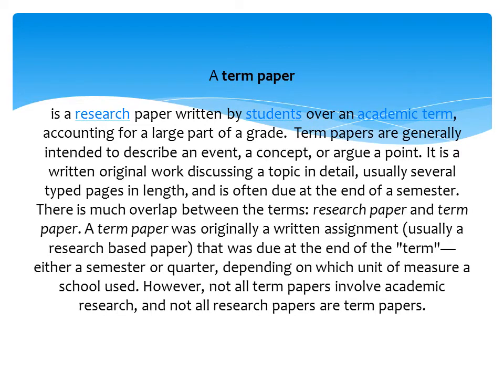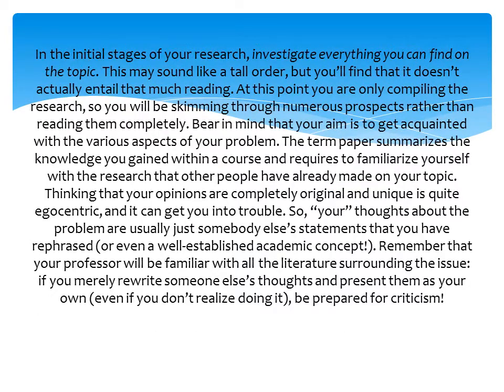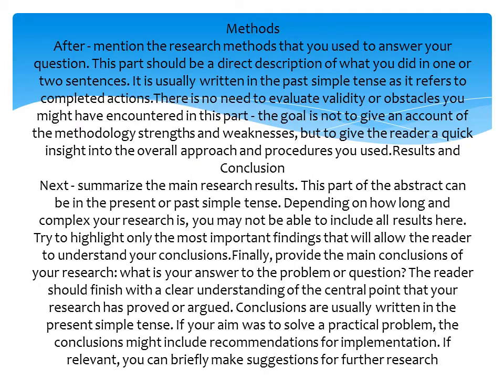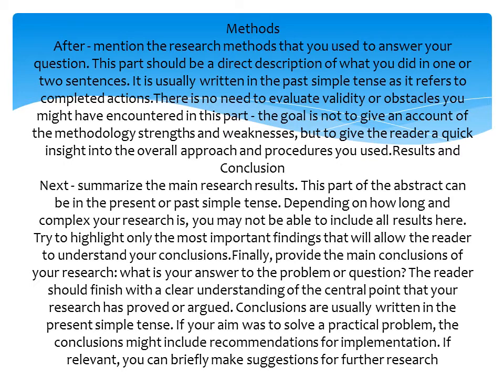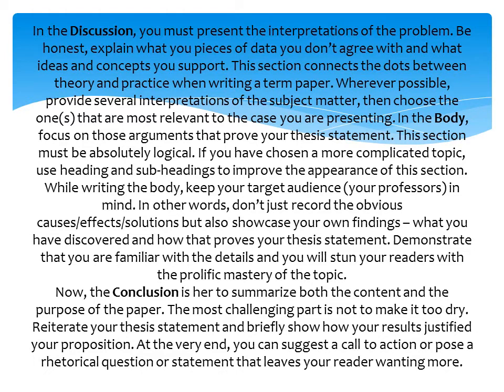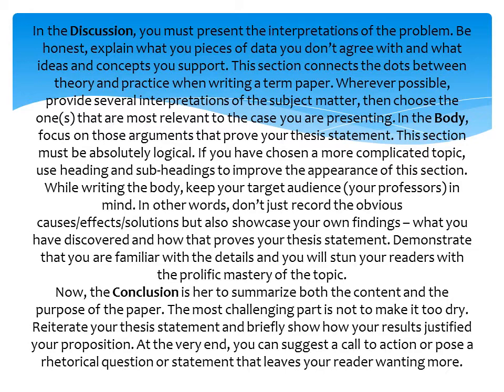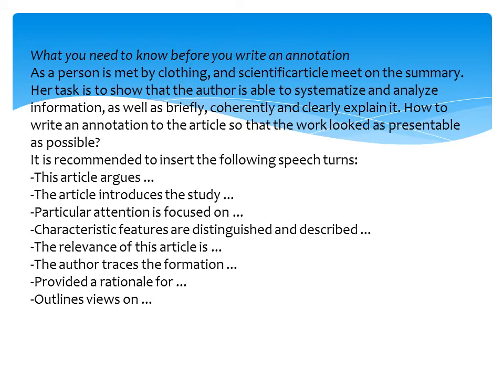Lecture 8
Нурманова Ш.К. Аға оқытушы
Ғылыми зерттеу негіздері